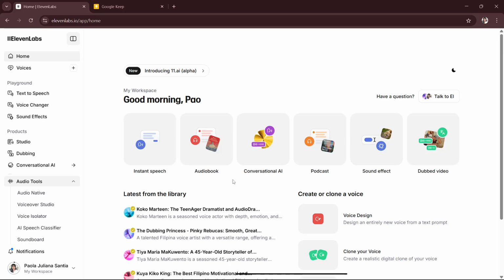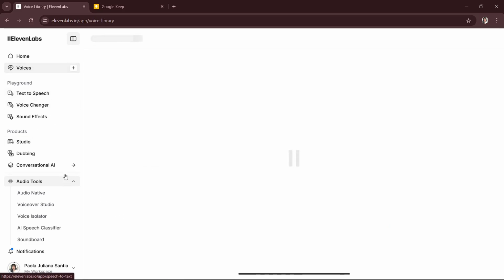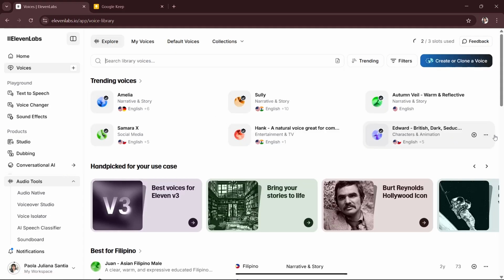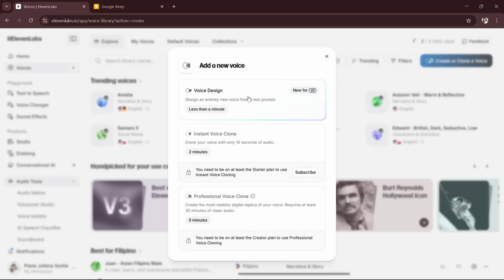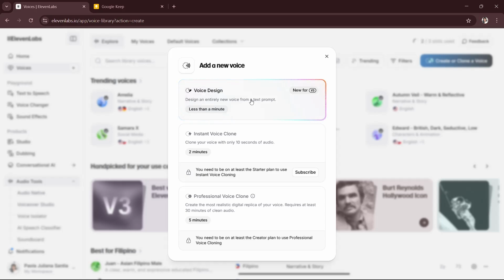How to Clone Voice in ElevenLabs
In this video, I'll show you how to make a voice clone using elevenlabs. The method is very simple and clearly described in the video. By following all the steps in the video, you'll be able to easily learn how to make a voice clone using elevenlabs.